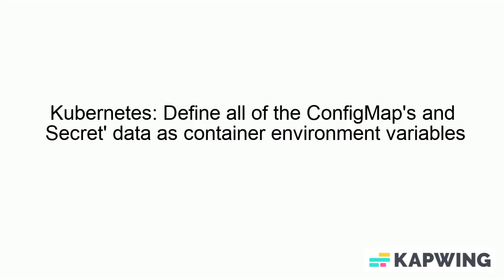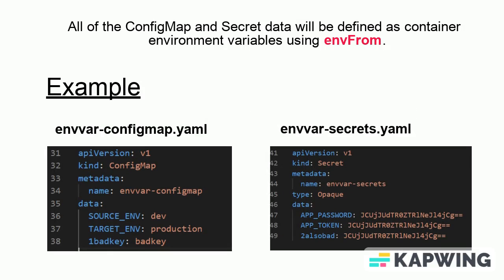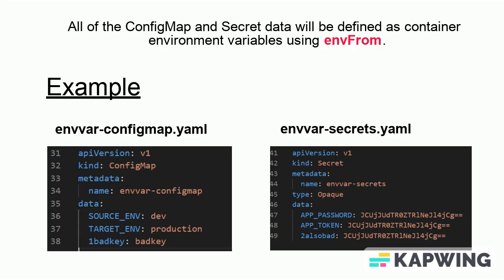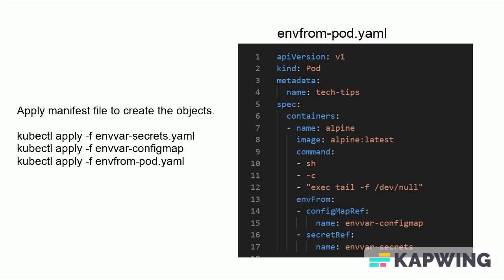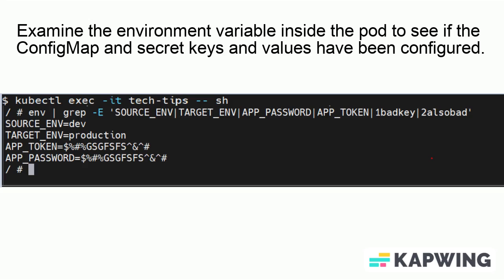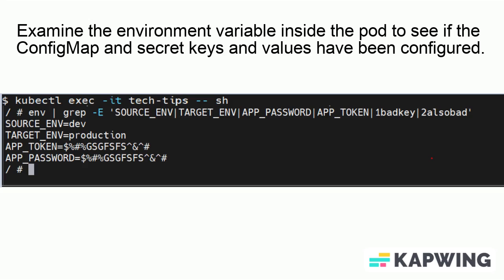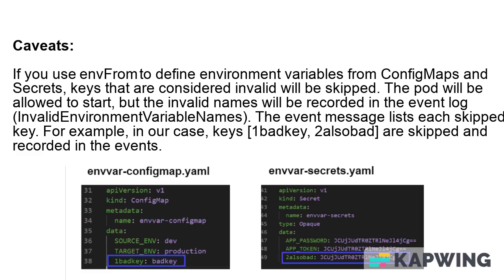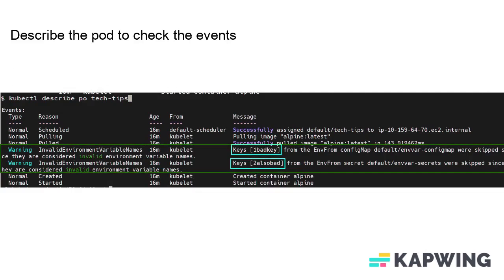Kubernetes: Define all of the ConfigMap's and Secret' data as container environment variables